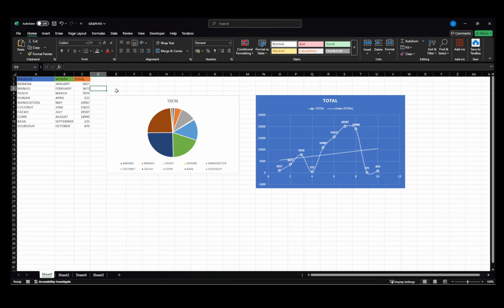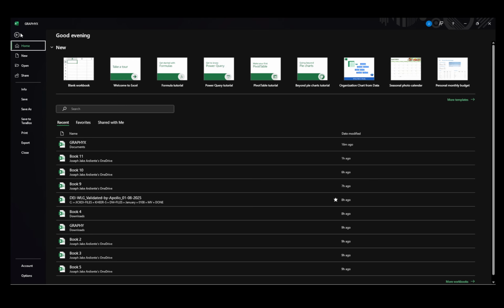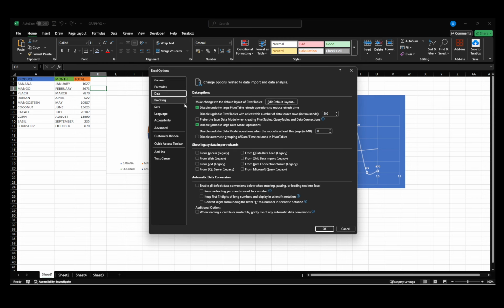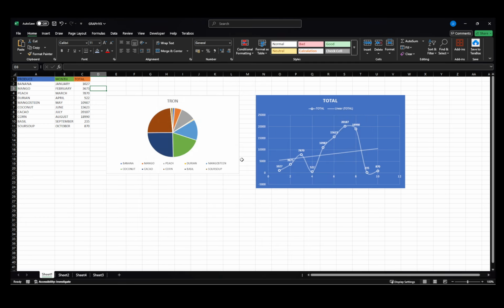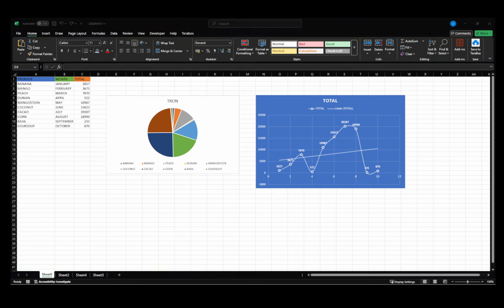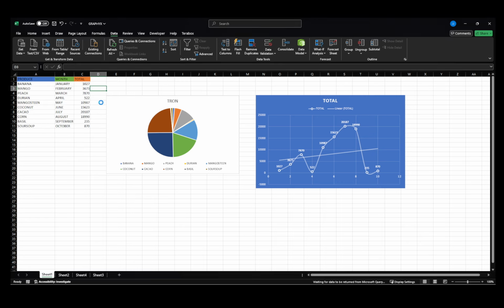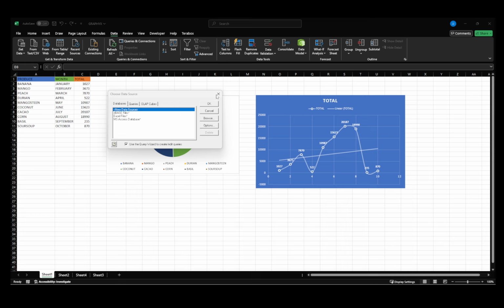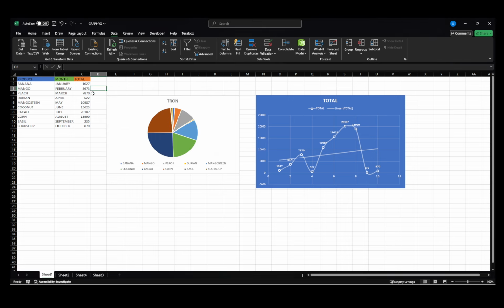How to Use Microsoft Query [2026 Full Guide]